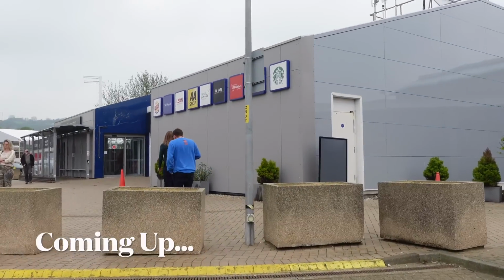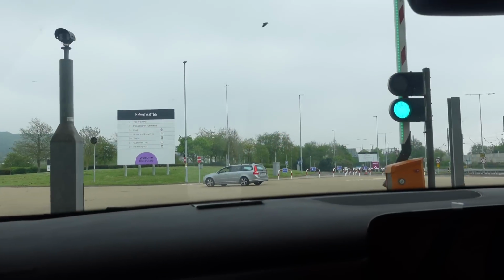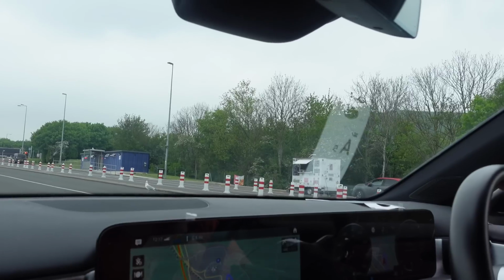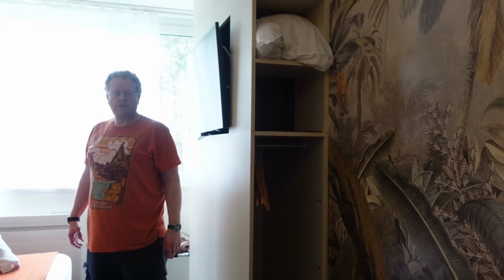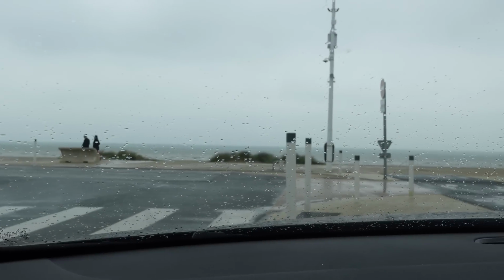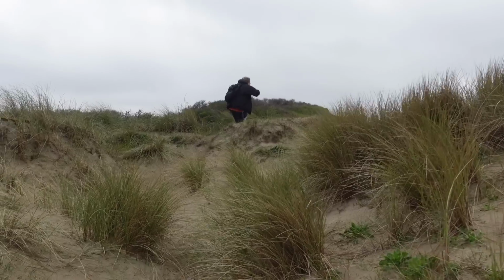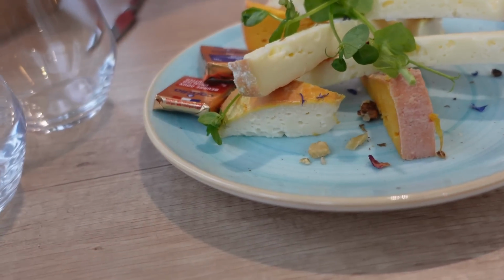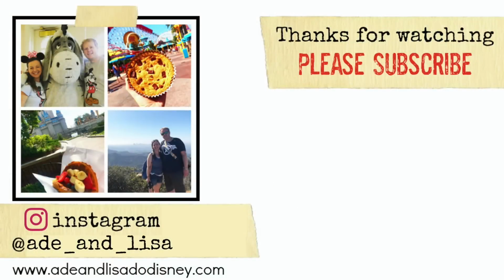ROADTRIP TO GERMANY TRAVEL DAY | Le Shuttle | Staying Over Night In Dunkirk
Hi, We are Ade and Lisa.  Today we are starting our roadtrip from UK to Germany,  we use Le Shuttle and we stay overnight in Dunkirk. Lisa & Ade x

** I often get asked where I buy things from, I have linked up the products in an Amazon store for you.